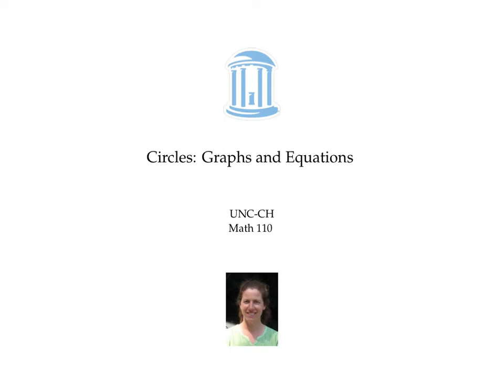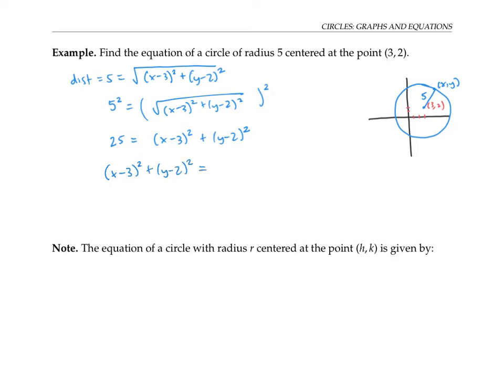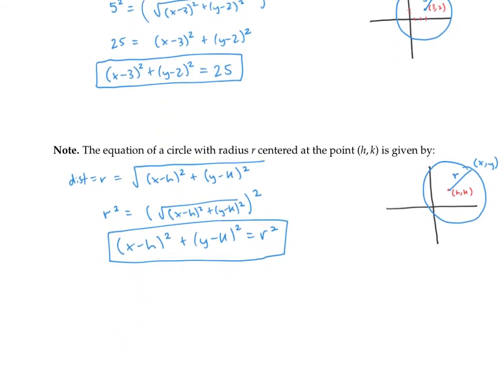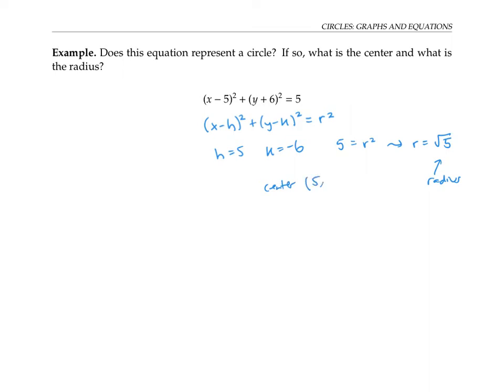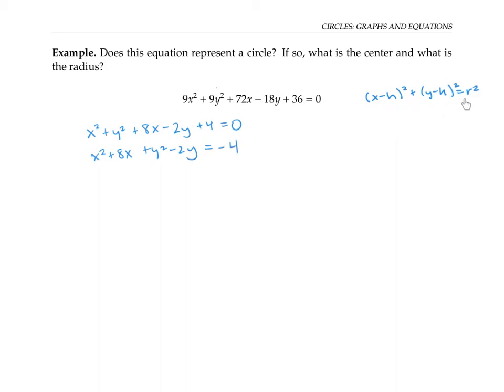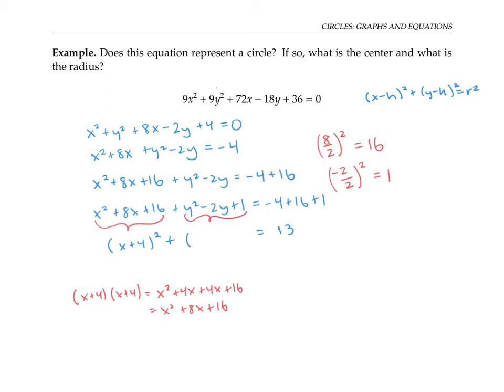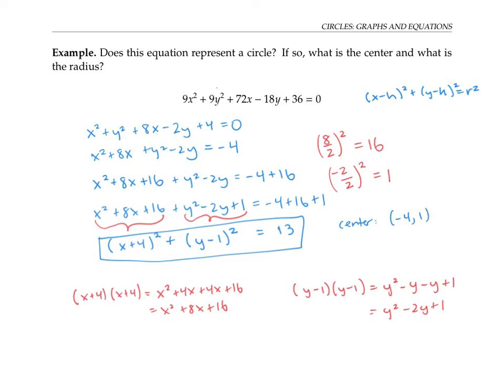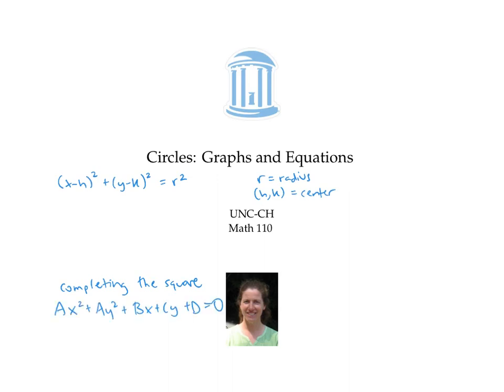Circles: Graphs and Equations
The standard equation of a circle. Completing the square.